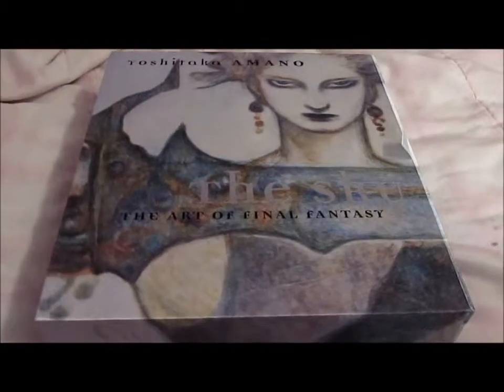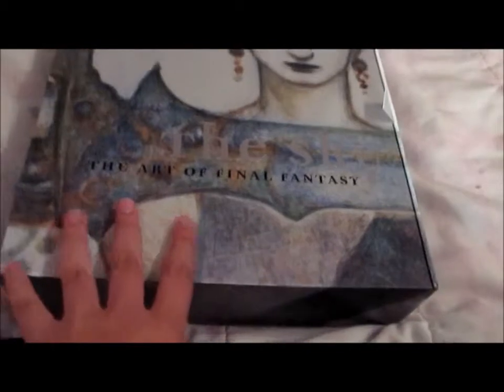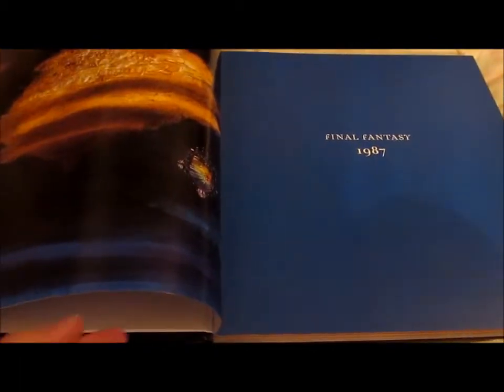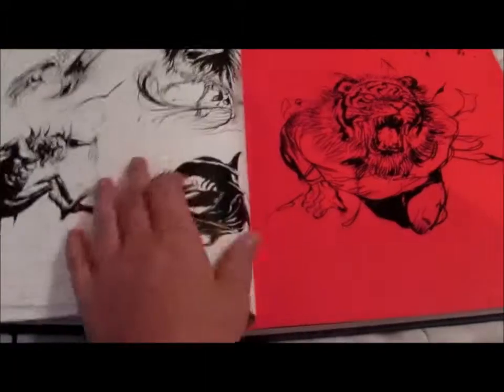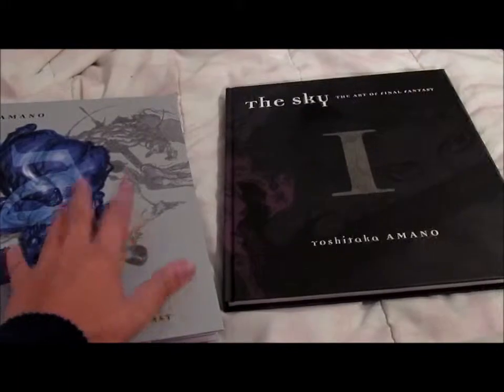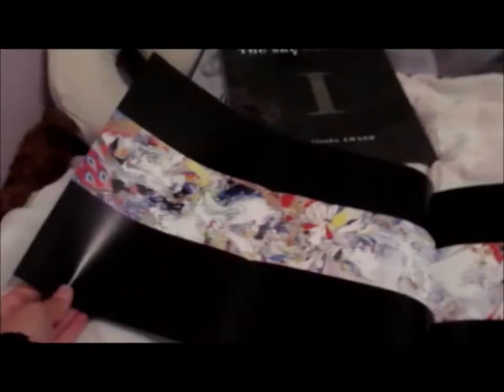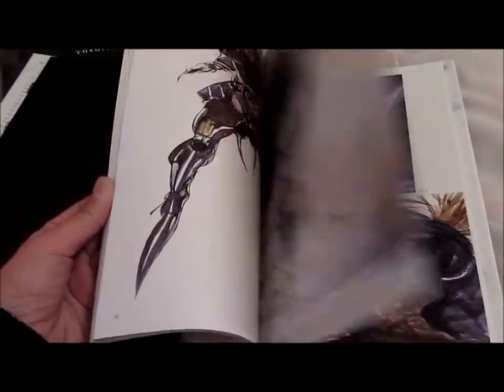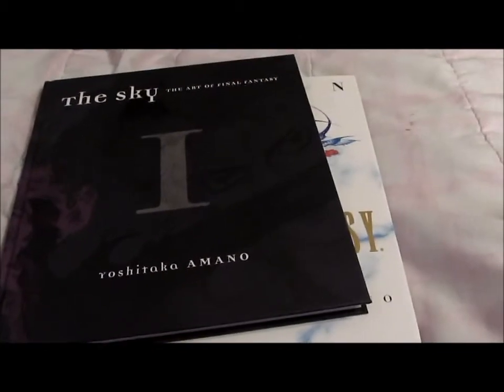The Sky Yoshitaka Amano Review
So I just picked this book up the other day, finally!

I forgot to mention but this book is actually a reprint, an edition was released in October of 2012 I believe and I guess its popularity/lack of supply caused it to become a coveted item.

This is my first review of any kind and I was a little nervous, if I do another I'll try and make the camera work a little better, I have a tripod somewhere that I should have used.

I am just a simple girl who wanted a video review before I purchased the item, and now there is one. :) (Actually now there's probably more than one, cause I think there was a few to begin with).